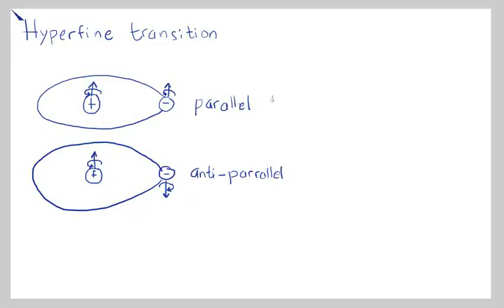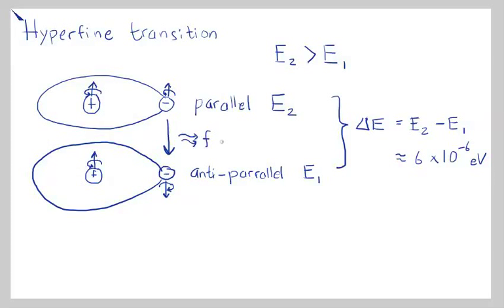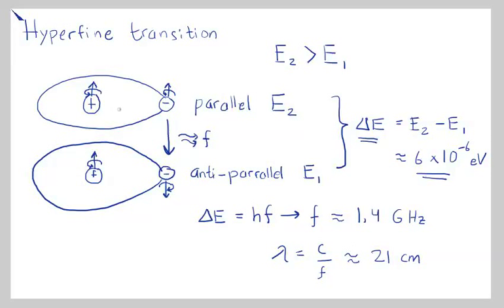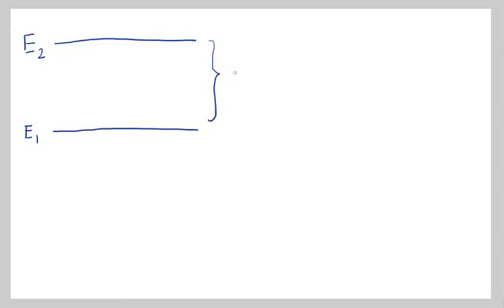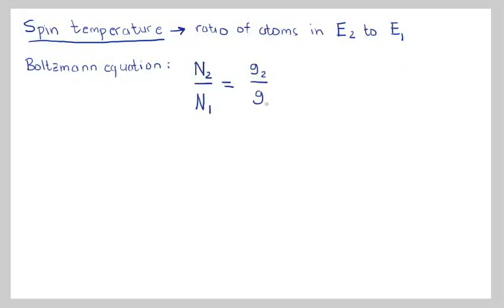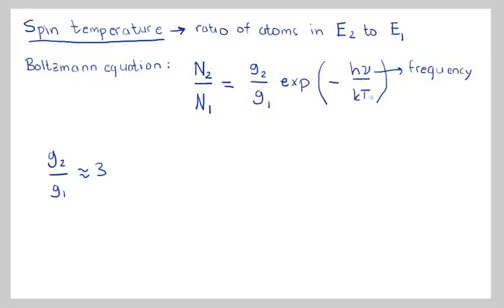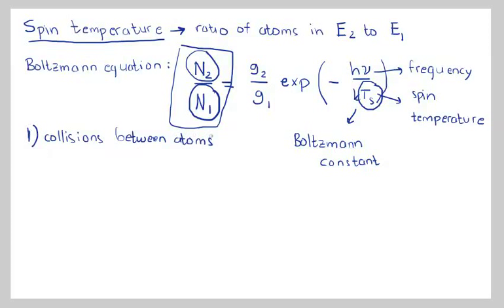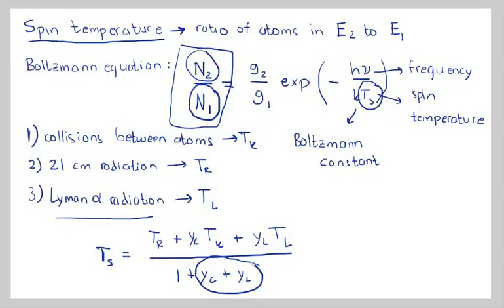Basics of the 21cm Hyperfine transition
An introduction to the 21cm spin-flip transition of neutral hydrogen that is of great importance to radio astronomy.  Presentation by Dyas Utomo.